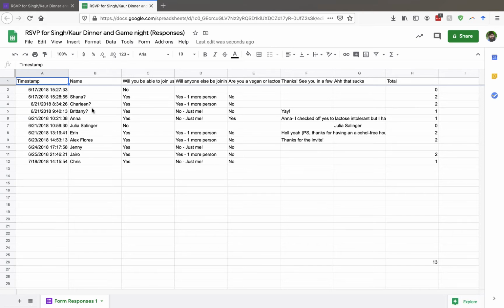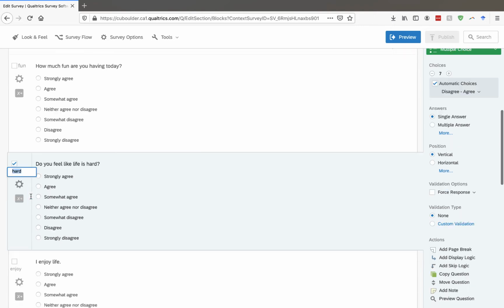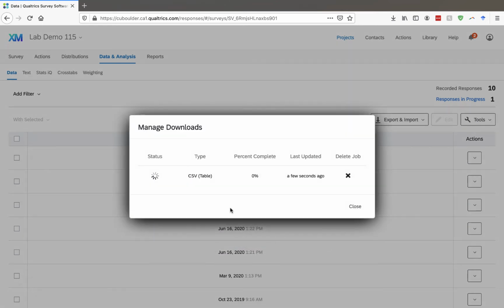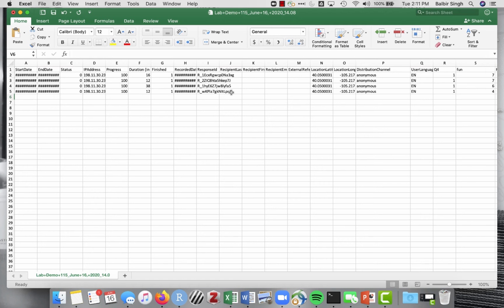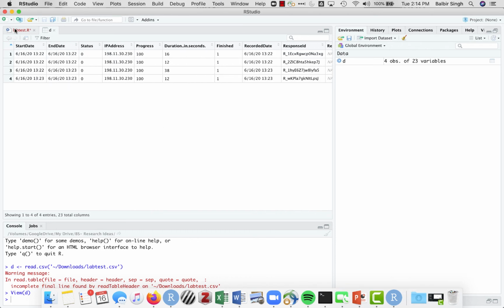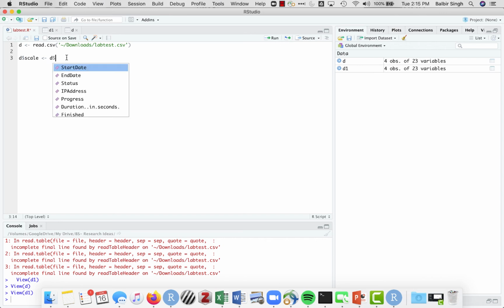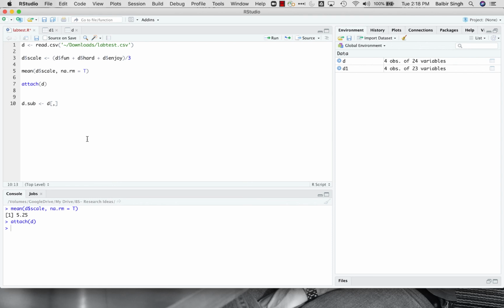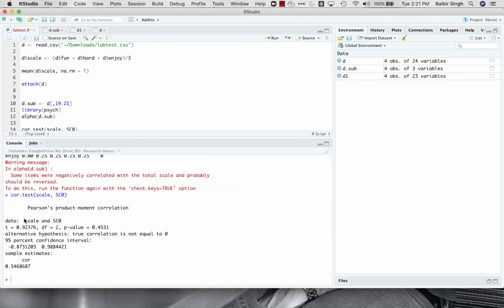PSYC 4145 -- Lab 7 Lecture/Tutorial (Summer 2020)